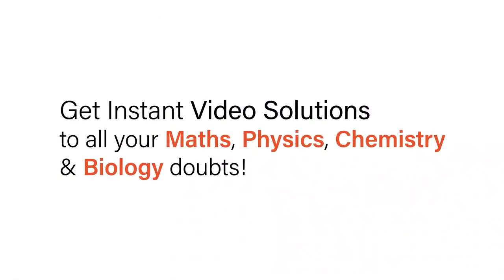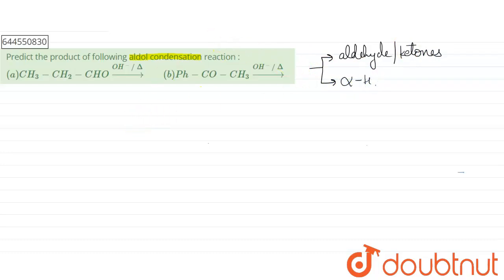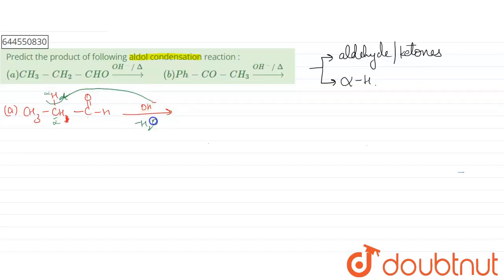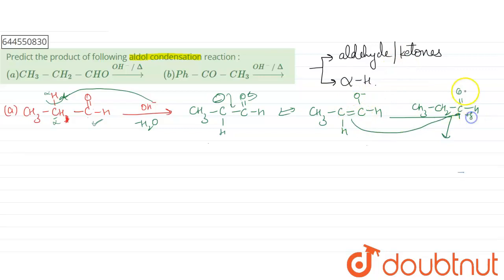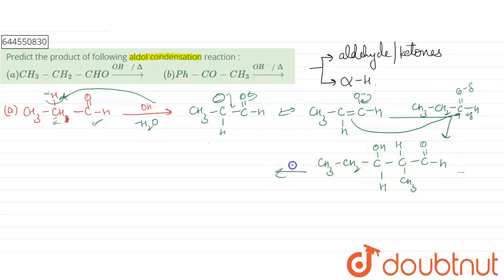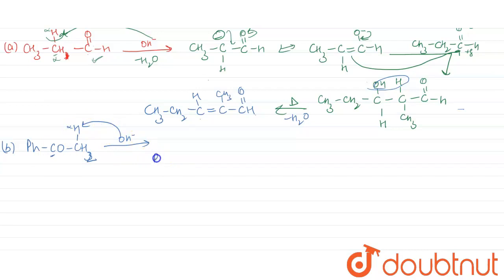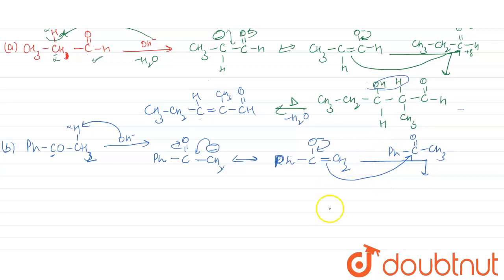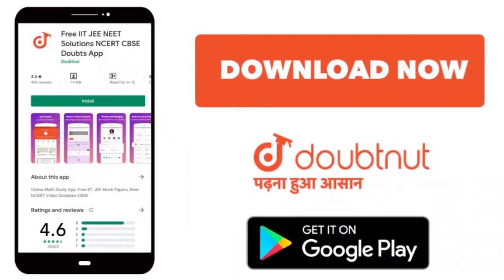Predict the product of following aldol condensation reaction : (a)CH_(3)-CH_(2)-CHO overset(OH^(...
Predict the product of following aldol condensation reaction : (a)CH_(3)-CH_(2)-CHO overset(OH^(-)//Delta)to (b) Ph-CO-CH_(3) overset(OH^(-)//Delta)to
Class: 12
Subject: CHEMISTRY
Chapter: CARBONYL COMPOUNDS (ALDEHYDES & KETONES ) & CARBOXYLIC ACID
Board:IIT JEE

👉 Have Any Query? Ask Us.